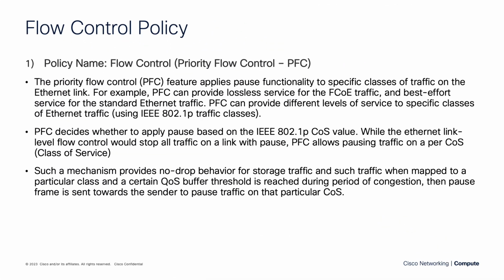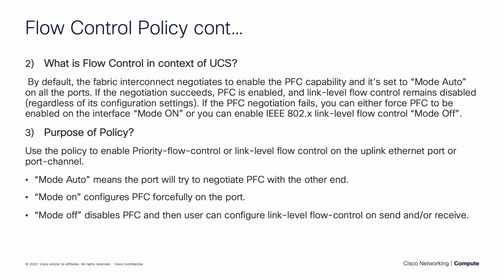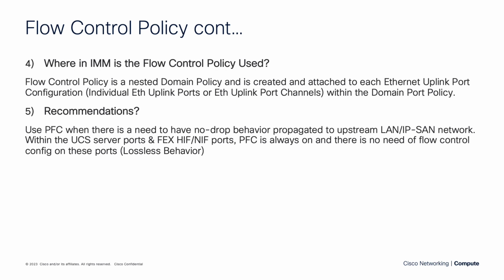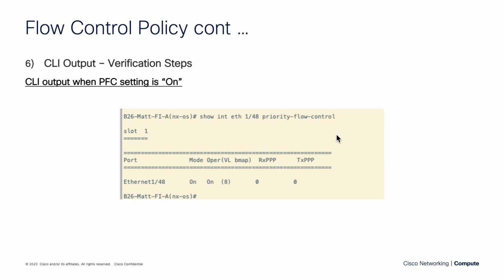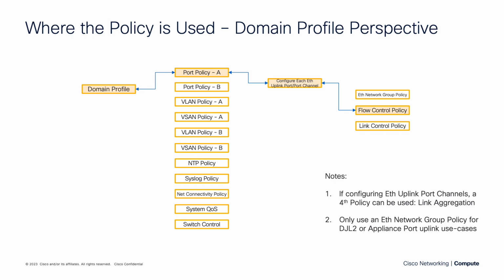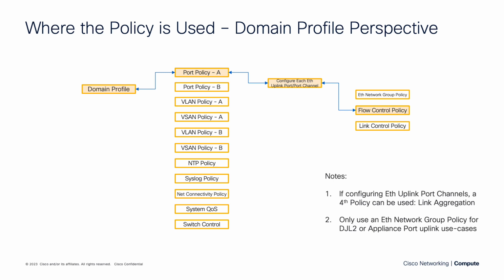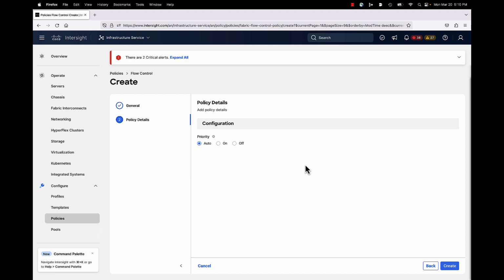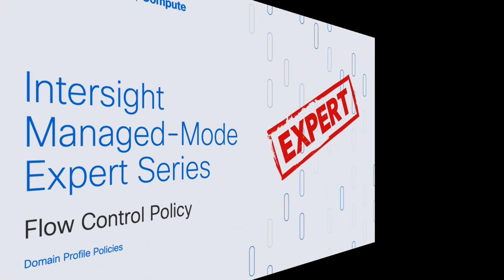Intersight IMM Expert Series - Flow Control Domain Policy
This Video will highlight all the parameters for creating and using the Flow Control Domain Policy.